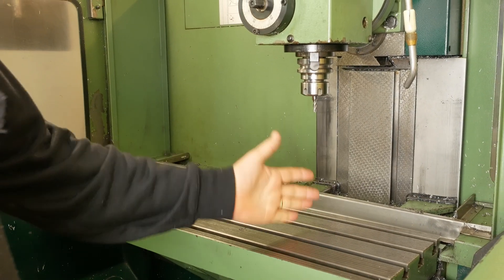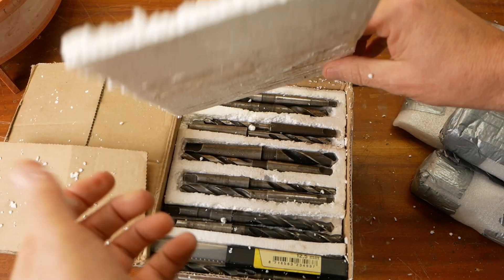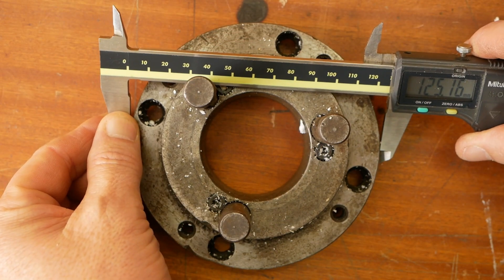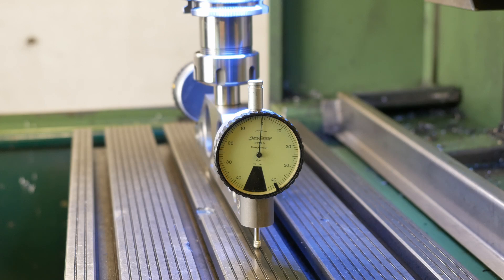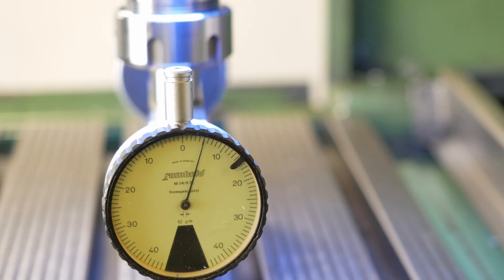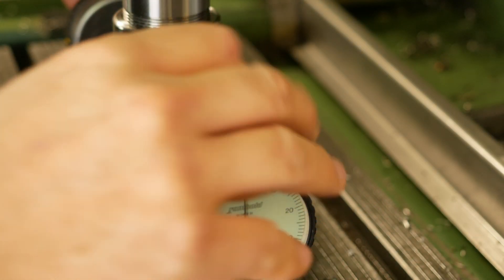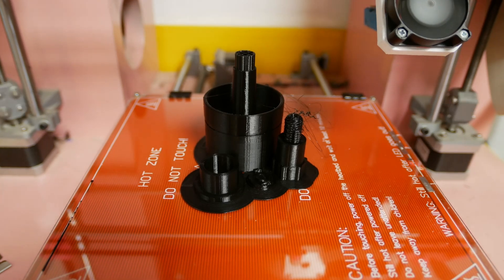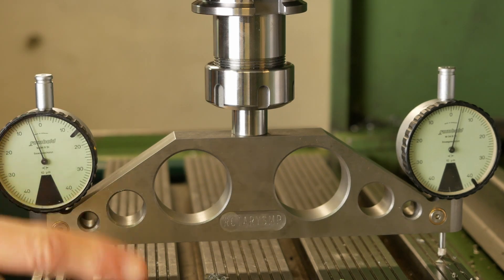The most amazing shop made tool! || RotarySMP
A big thanks to Luke from Malta for the perfect tramming tool he made for me.
00:00 - Intro
00:11 - Why tram?
00:48 - How I normally tram.
01:01 - Mail time!
01:31 - Drills
02:20 - Camlock back plate
02:53 - Clocks, and more clocks.
04:05 - The luxury tramming tools!
05:27 - Tramming the MAHO
08:36 - 3D printing a battery cover
09:27 - How do I adjust in Y?

If you would just like to buy me a loaf of bread to spread my Vegemite on,